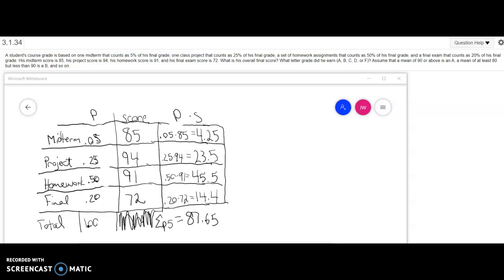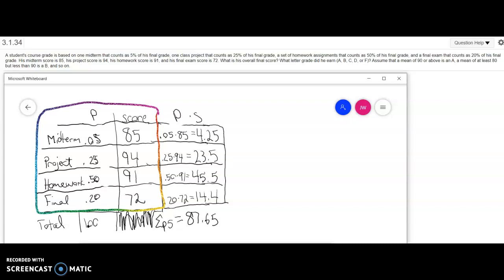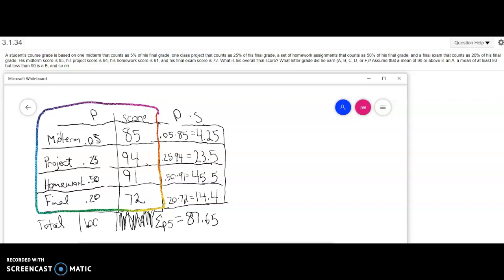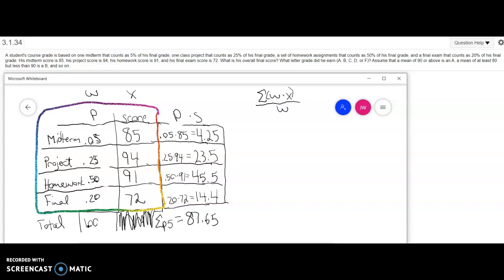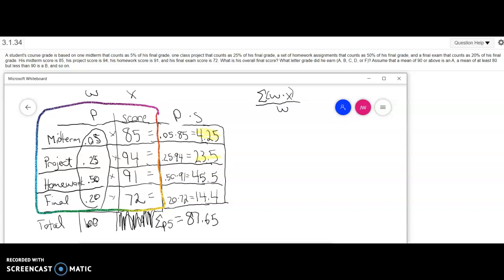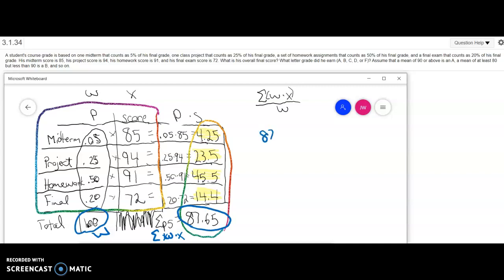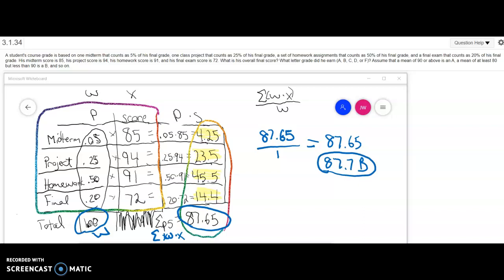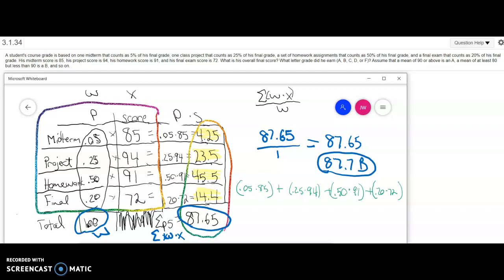homework problem 3.1.34